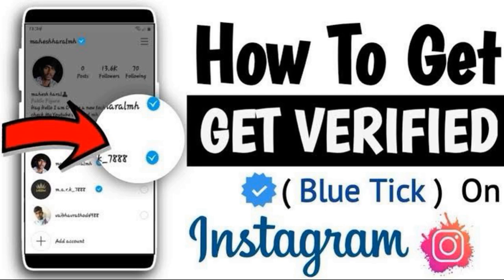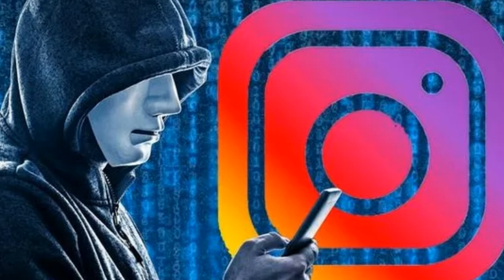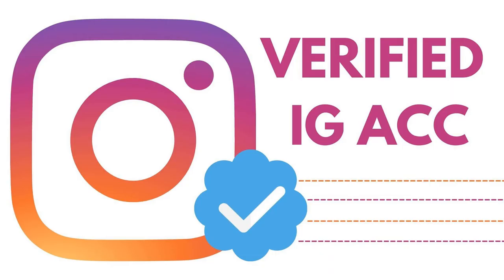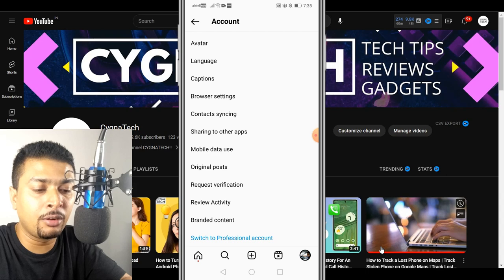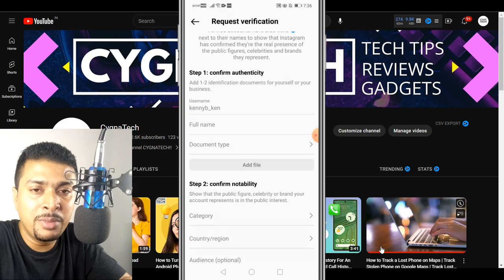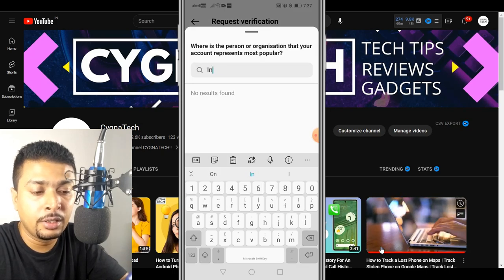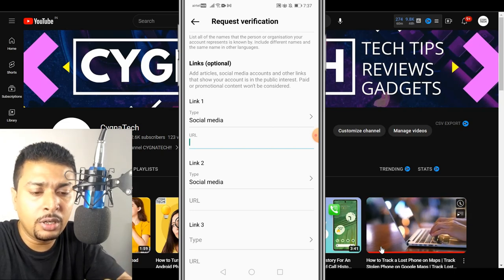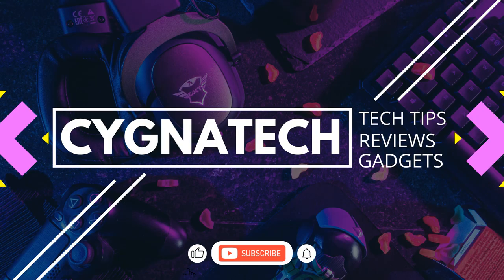How To Get Your Instagram Account Verified For FREE| How To Get A Blue Tick On Instagram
✔ In the video for today I am showing you How To Get Your Instagram Account Verified | How To Get A Blue Tick On Instagram | Any One Can Apply
This is the only way to get verified on Instagram and have a blue tick to your profile

👉 Unicoin Ambassador: Once you sign up using the link above, you will get the instructions to become an ambassador from them directly via email within 5 to 7 working days.

Suggested Sites: -

Cheers!!!
Ken
Team CYGNATECH